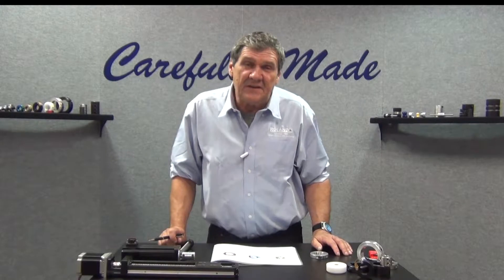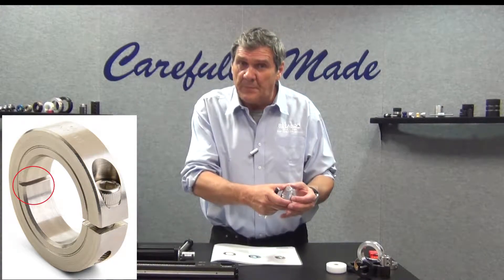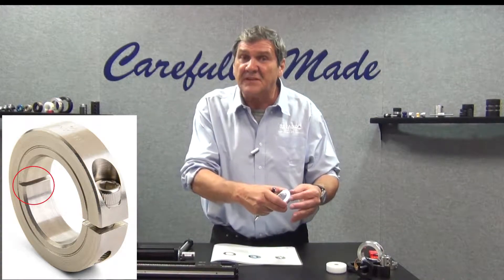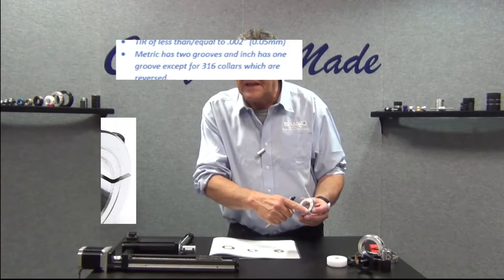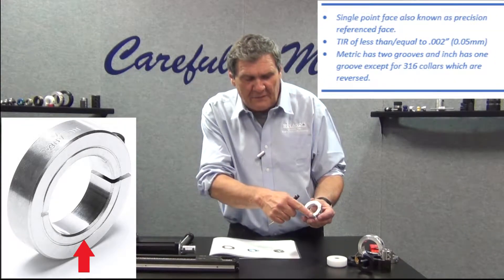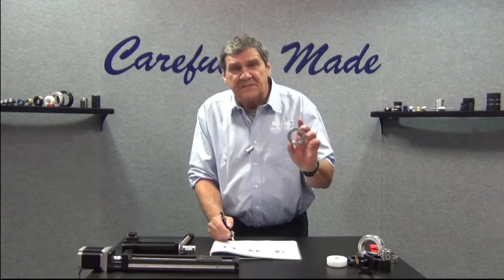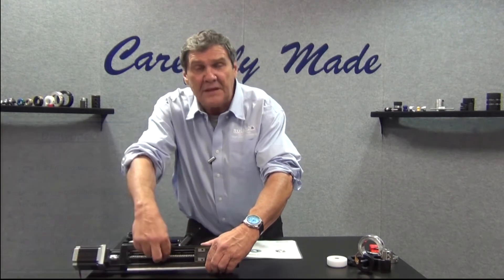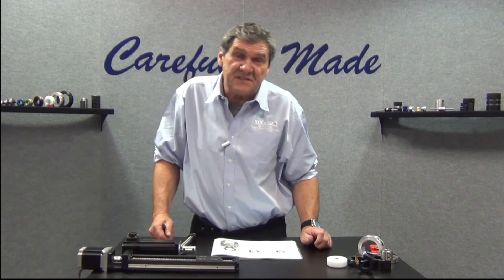What Are One Piece Shaft Collars?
In this segment, we will be discussing about what are one-piece shaft collars?